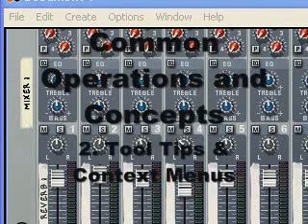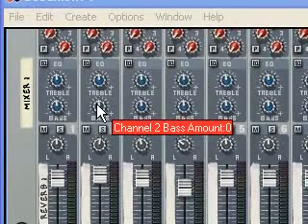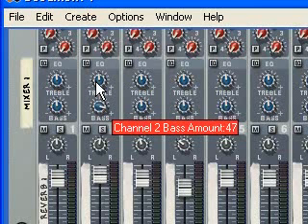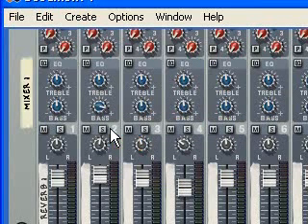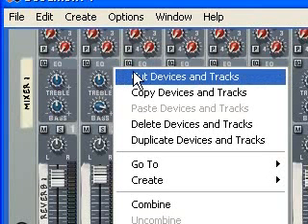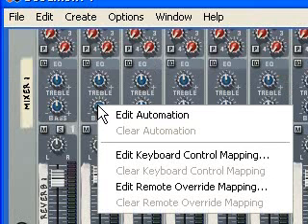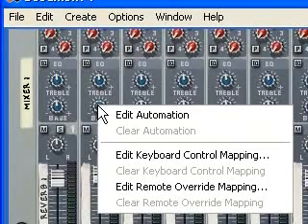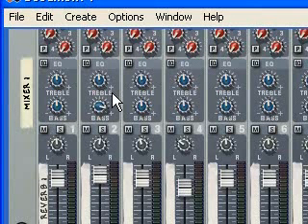Reason 4 Bootcamp Tutorial: Tool Tips & Context Menus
An brief but complete tutorial on tool tips and context menus in Reason 4.